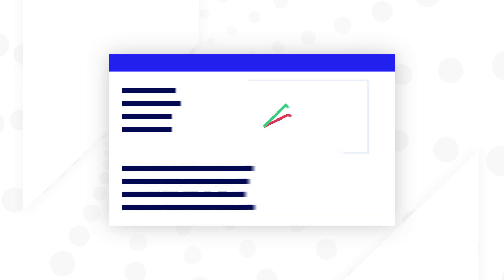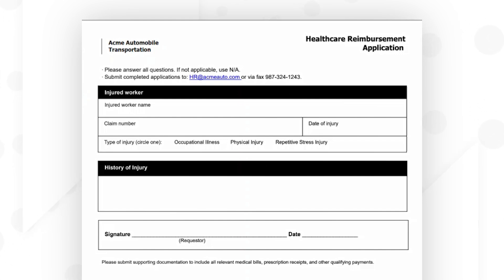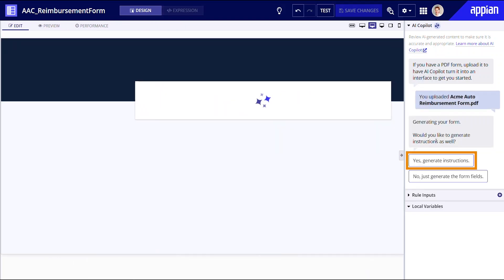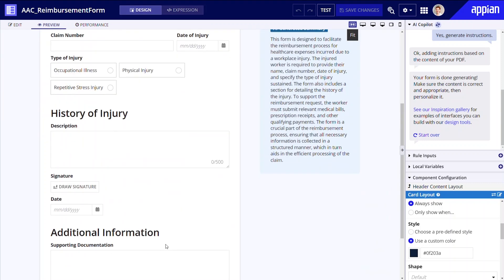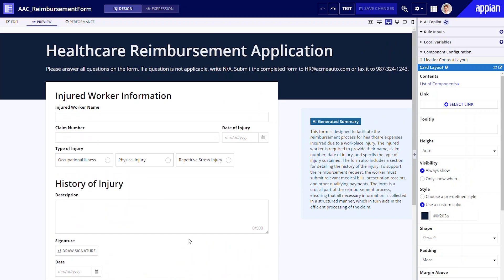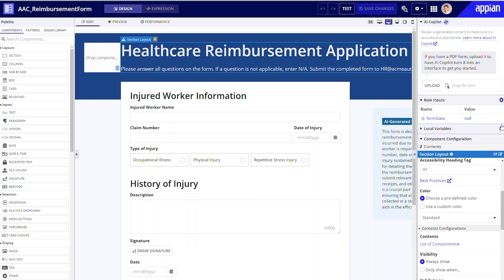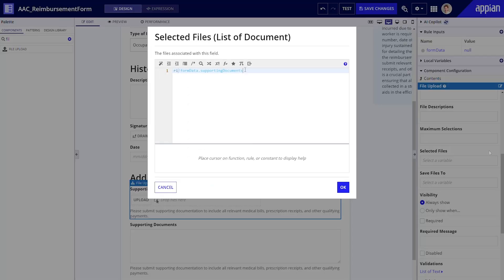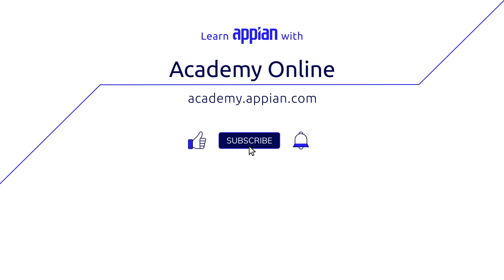How to Build an Appian Interface from a PDF in Minutes | Appian AI Copilot Walkthrough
In this walkthrough, you’ll learn how to dramatically expedite interface development with Appian AI Copilot. If you have a license for Azure OpenAI Service, enable AI Copilot in the Admin Console. Then create a new interface, upload a fillable PDF, and let AI Copilot generate an interface for you. Once you have the form, review AI generated content for accuracy and implement additional edits.